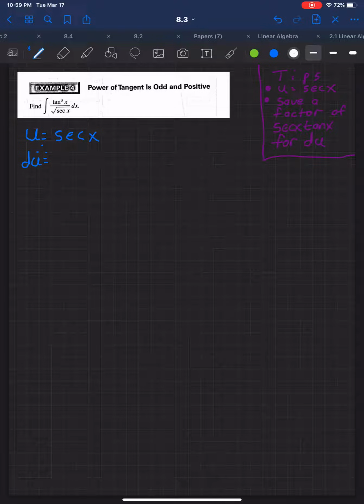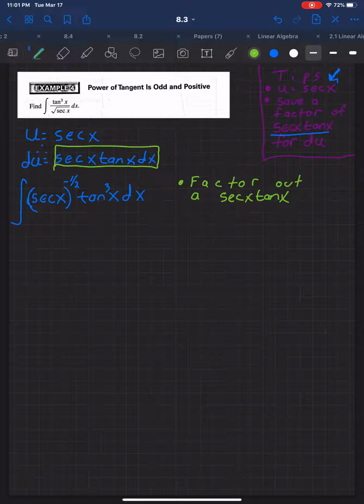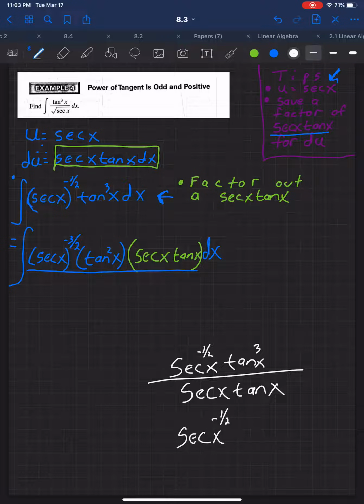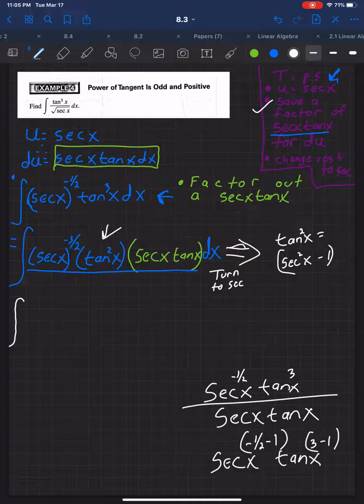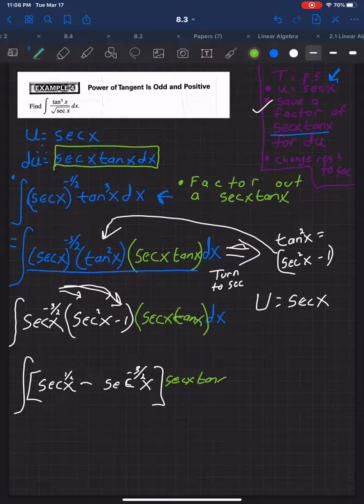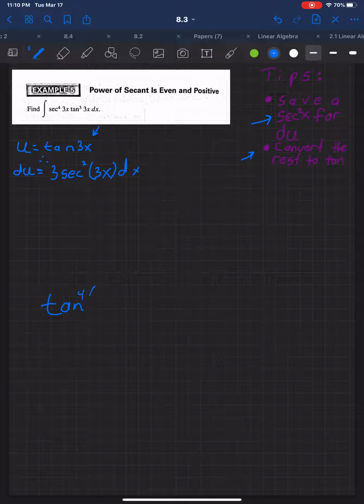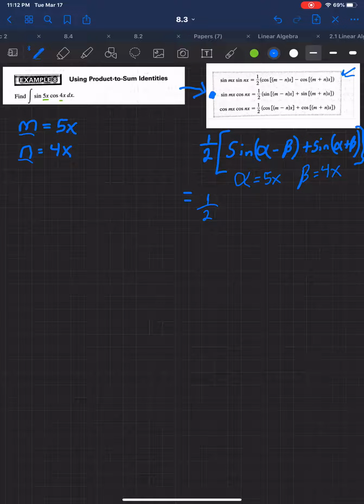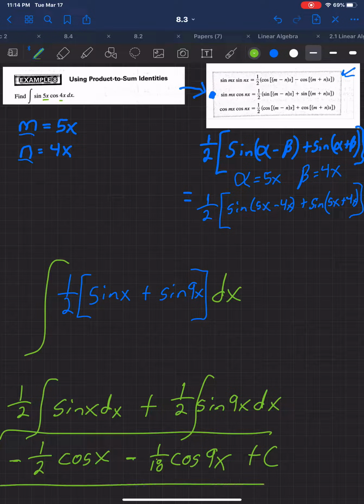Calculus 2 (8.3) Trigonometric Integrals Part 2